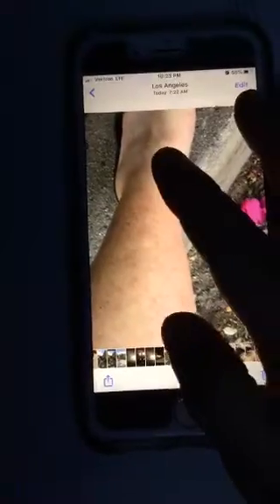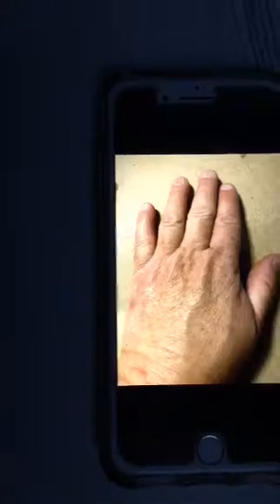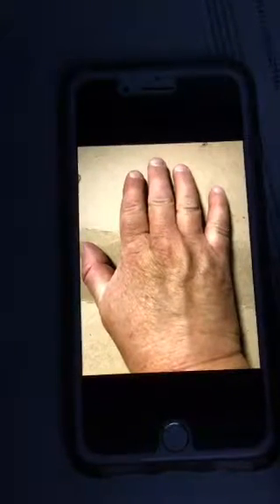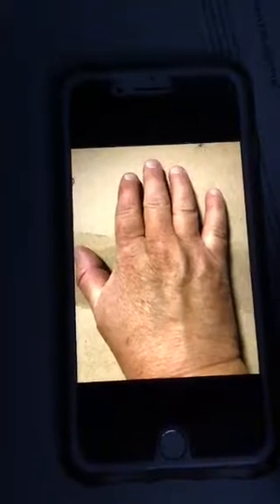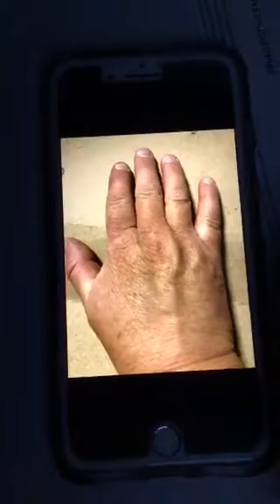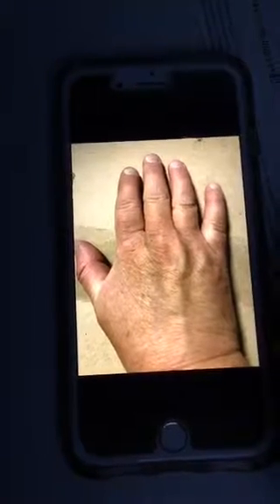10/24/19 -snapshots of showing what frequencies do